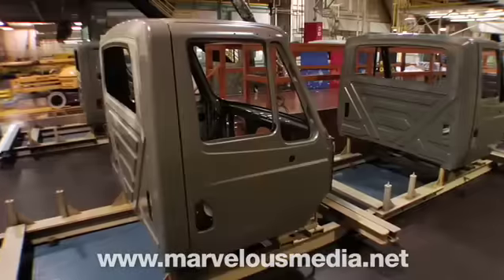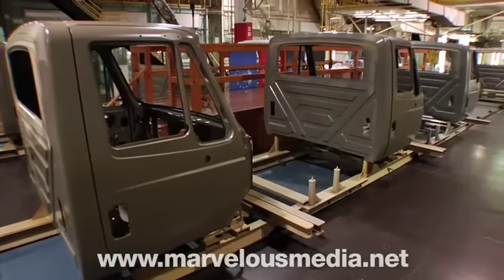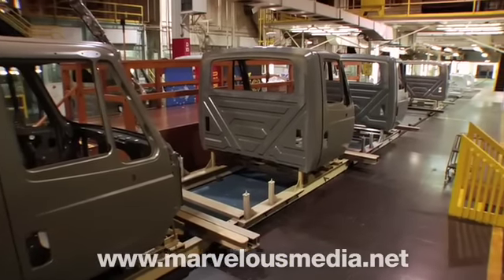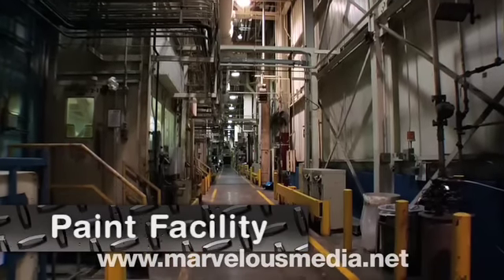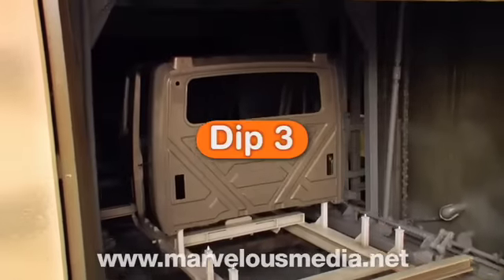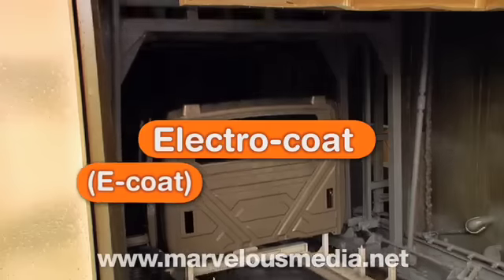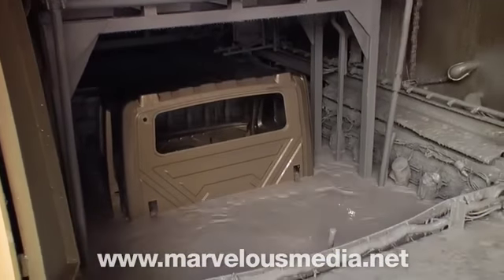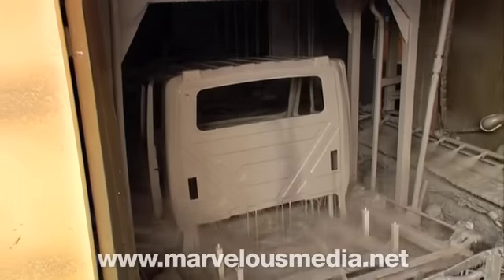How'd They Build That?...Big Truck - Chapter Sample 2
Visit the International Truck Commercial truck plant, in this behind the scenes Award Winning DVD series and get a glimpse of how a heavy duty truck is made in the USA!